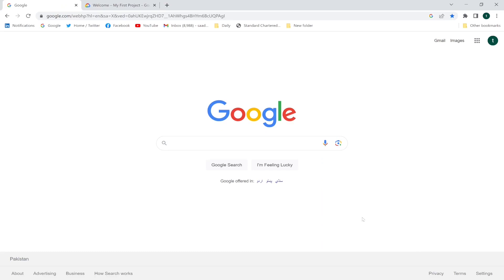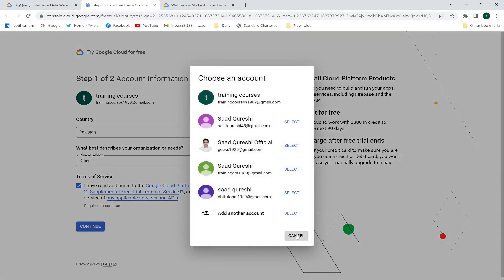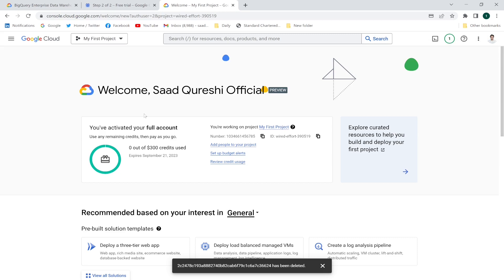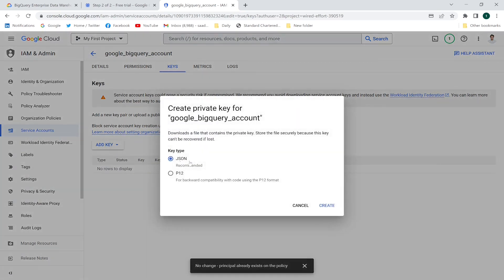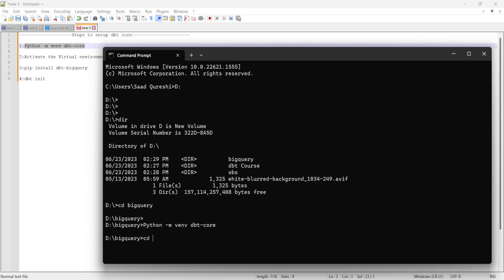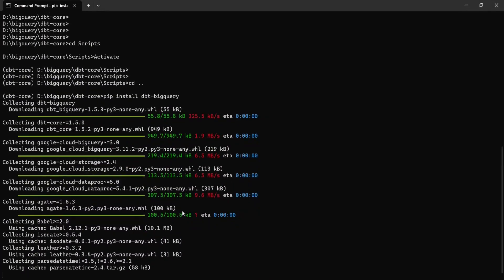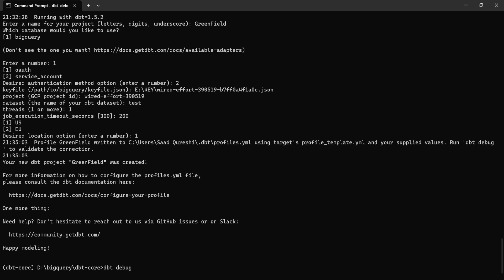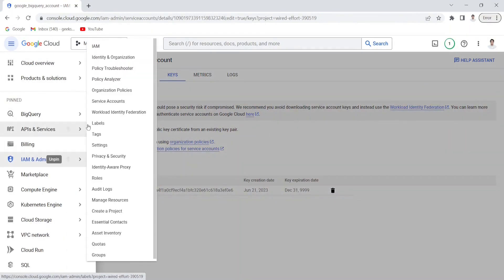dbt Core Installation & Connection With Google BigQuery